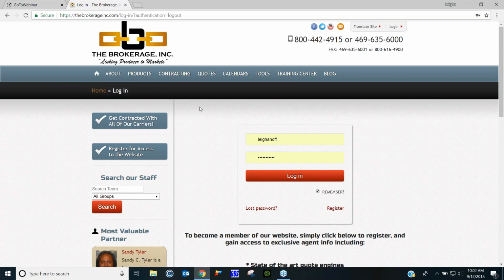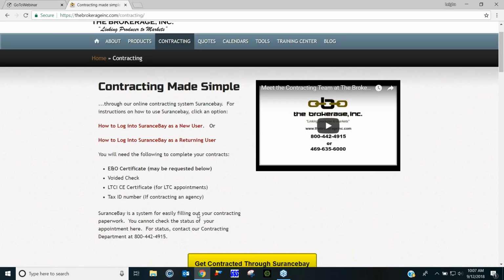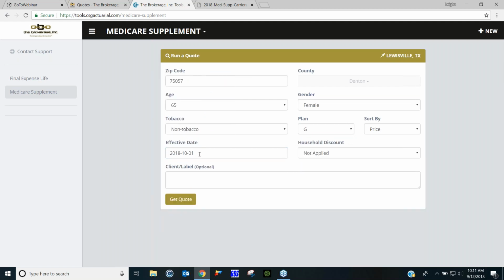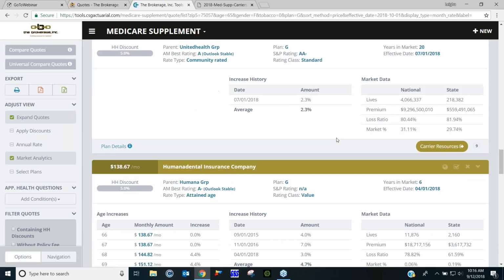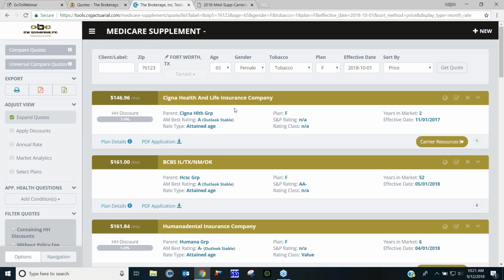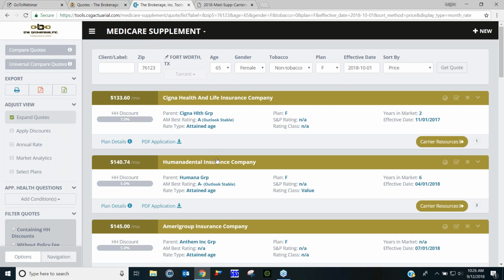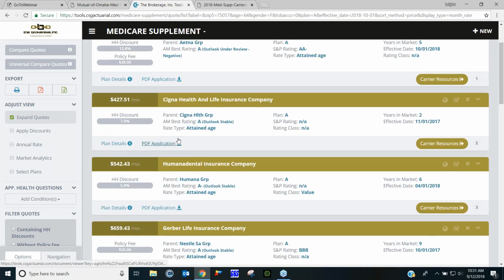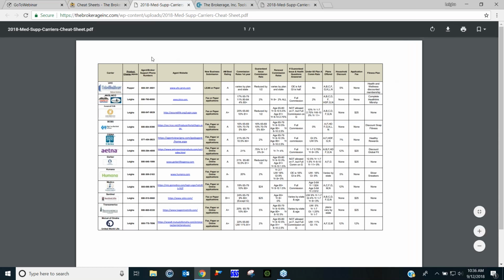Learn to Utilize TBI's Medicare Supplement Quote Engine!